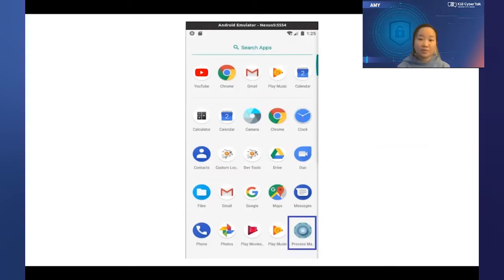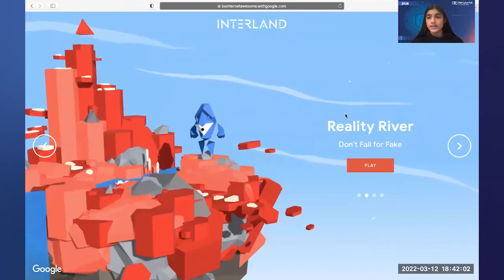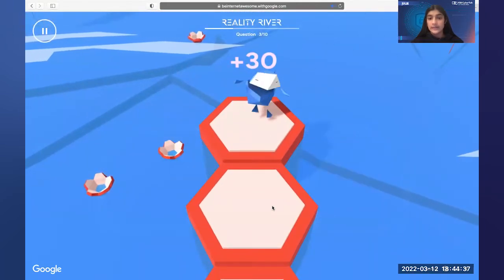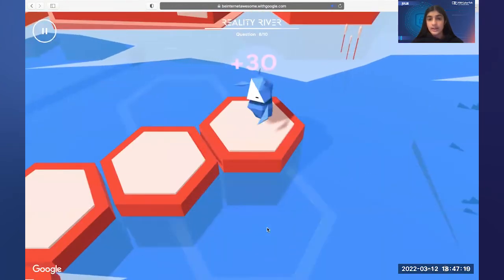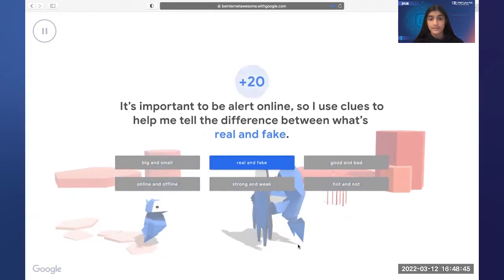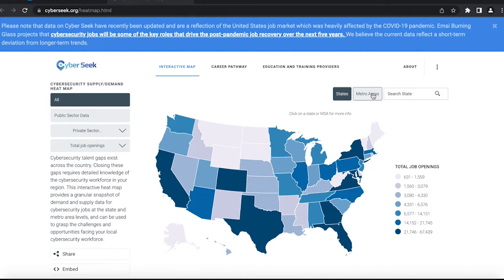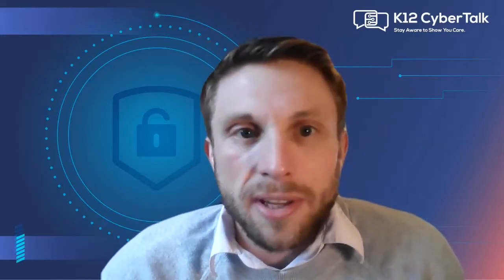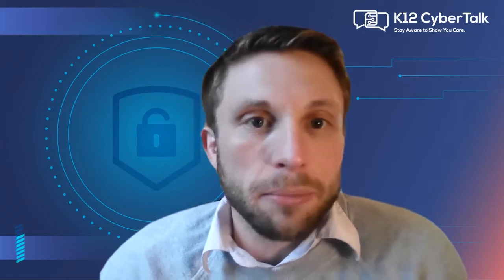K12 CyberTalk: Season 2 Episode 4